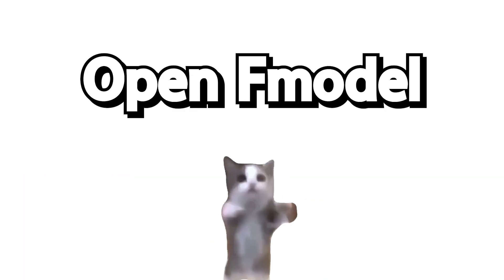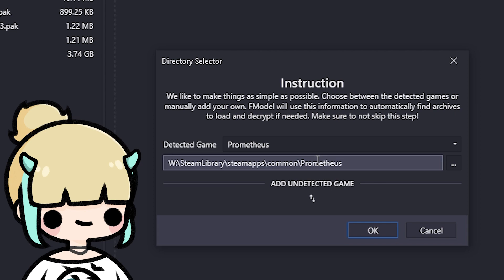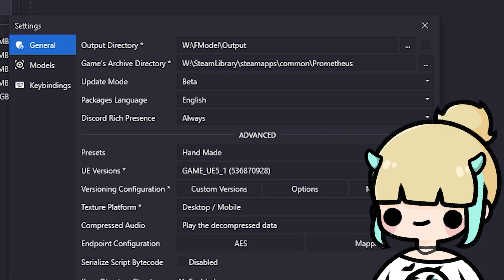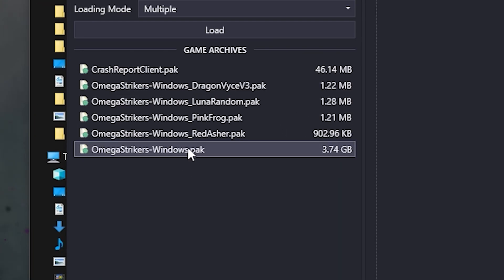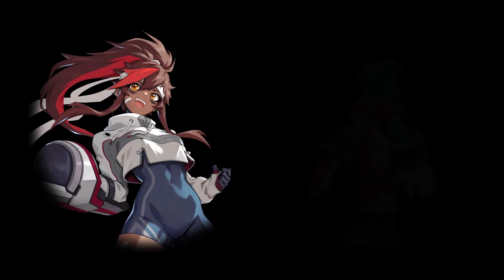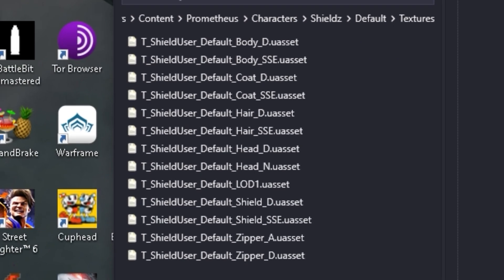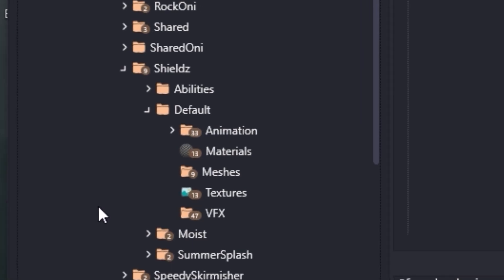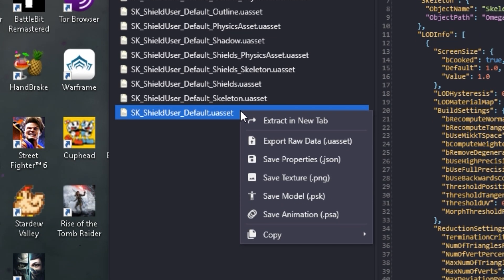Omega Strikers | How to Rip 3D Models!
This video will teach you how to pull 3d models from the game Omega Strikers using fmodel!

(were all friendly, if you have problems just ask!)